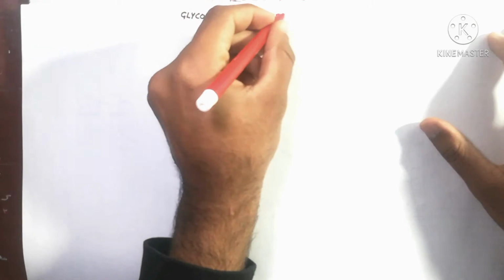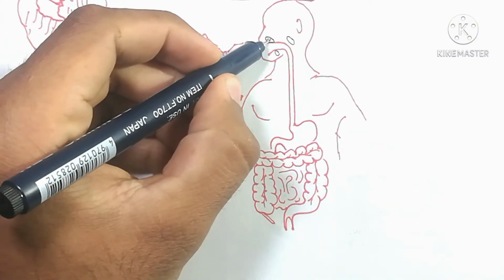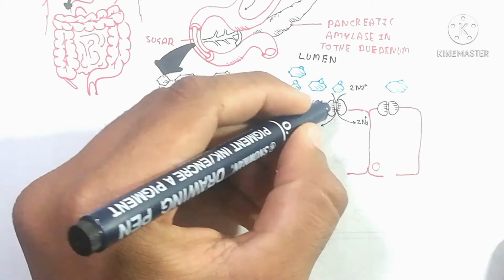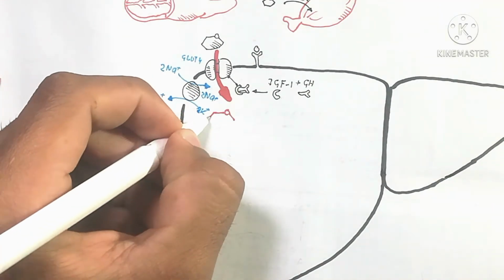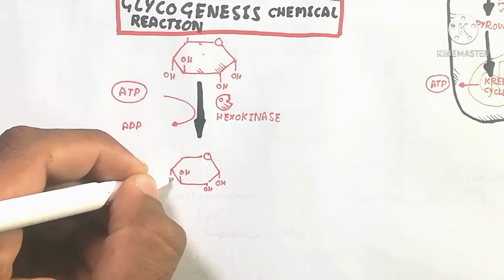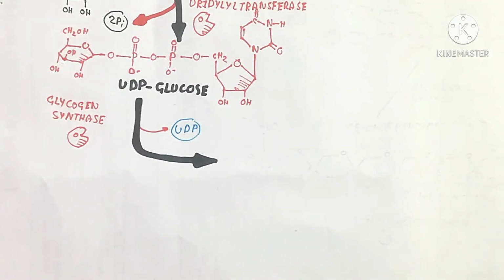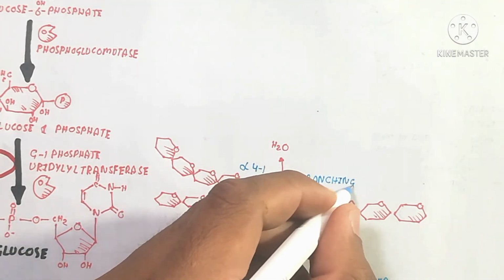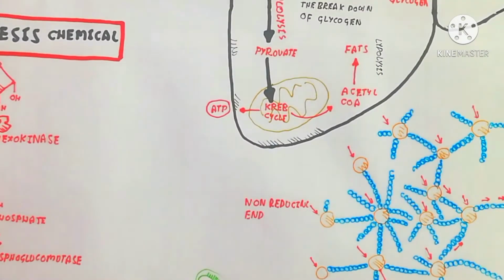Glycogenesis,Glycogen Formation, Biochemistry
glycogenesis is the process in which occur in the animal cell inside of myocytes, hepatocytes
the importance of this is due to insulin production, insulin is the anabolic hormones,glycogen is the higher molecular weight which sotorage of sugar for survival of the body for using later during fasting.
all metabolic pathway is showing in the videos,